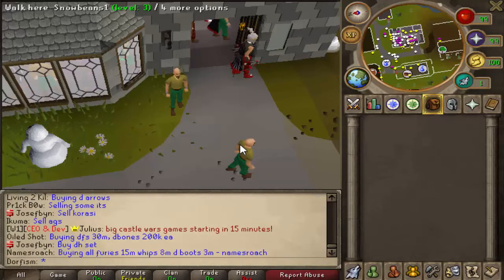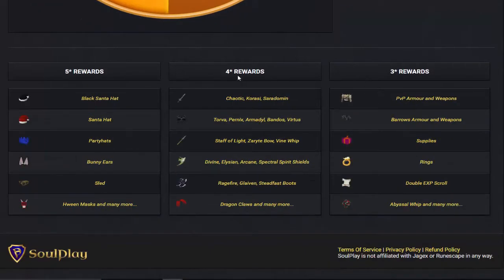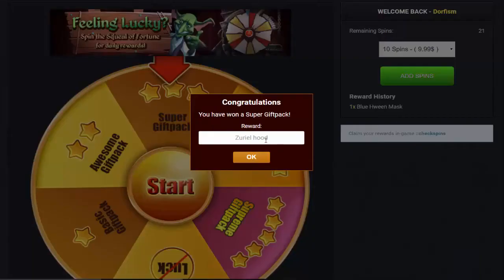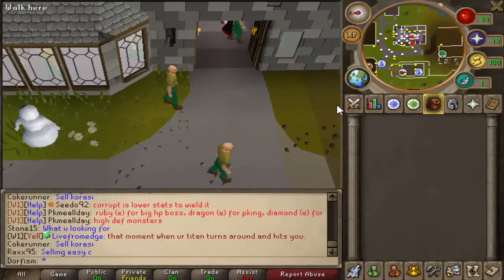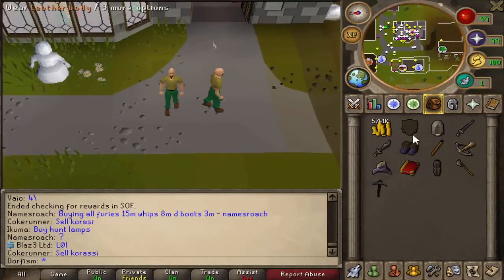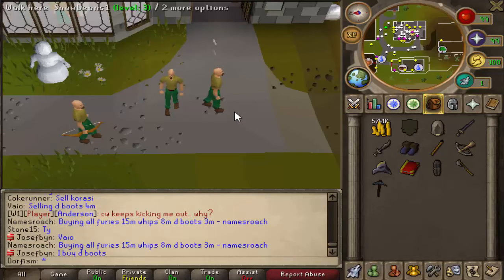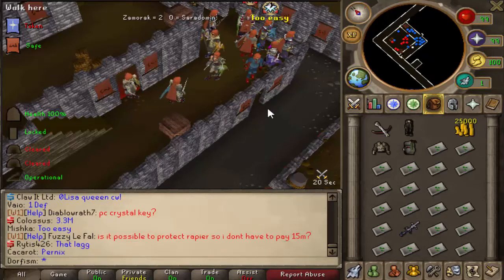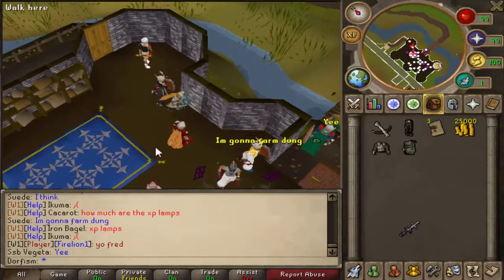SoulPlays: Huge Castle Wars Fight 40 vs 40!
CASTLE WARS NOT CLAN WARS!

Stream: Hitbox.tv/dorfism